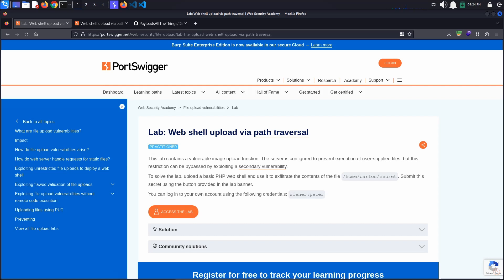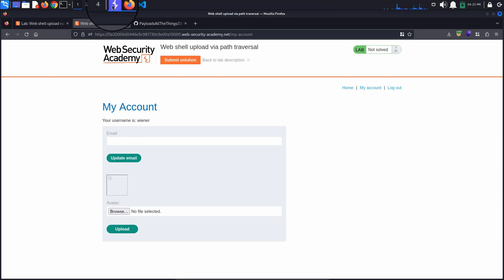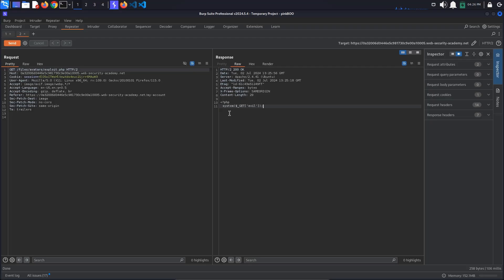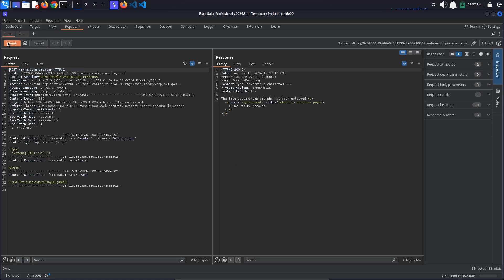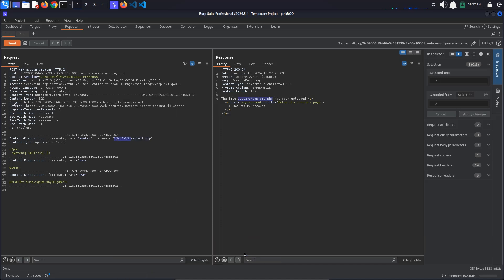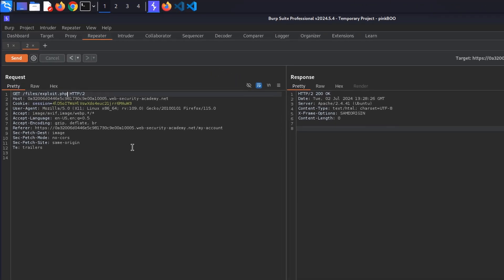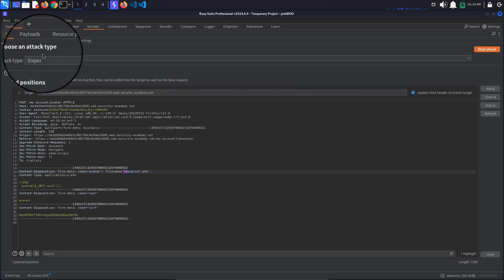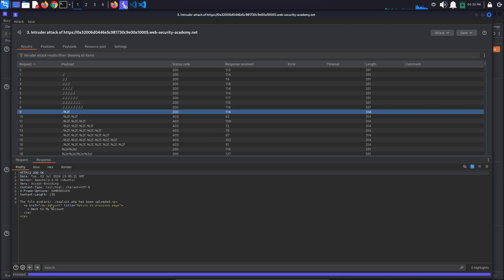Web shell upload via path traversal | PortSwigger Academy tutorial